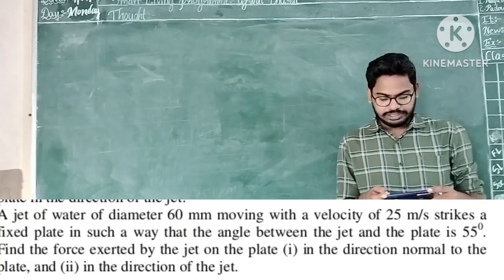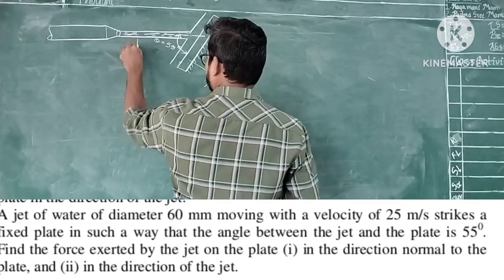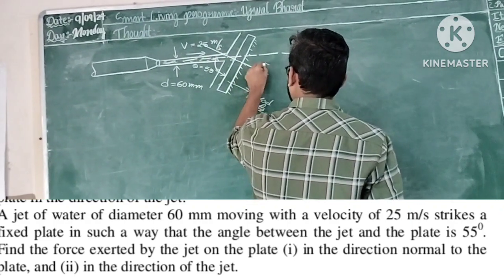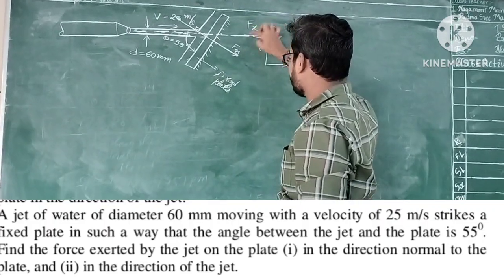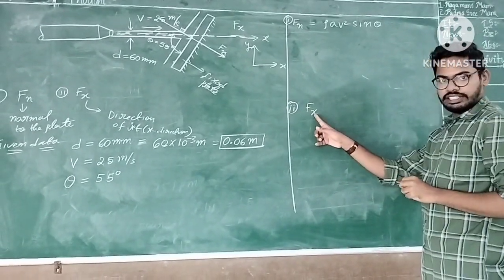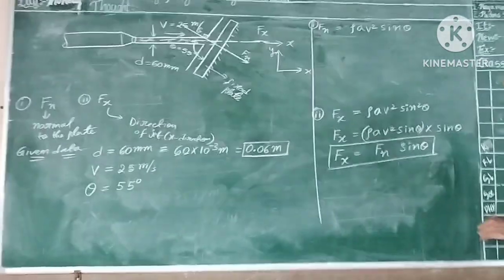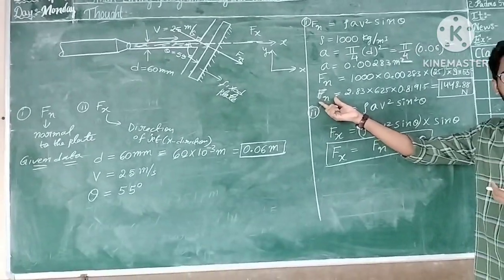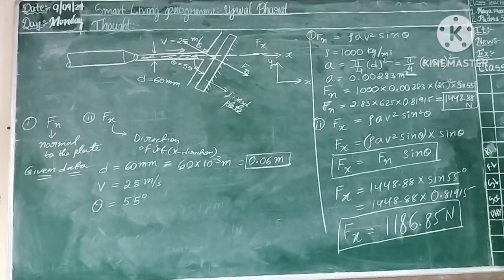A jet of water of diameter 60 mm moving with a velocity of 25 m/s strikes a fixed plate in such a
A jet of water of diameter 60 mm moving with a velocity of 25 m/s strikes a fixed plate in such a way that the angle between the jet and the plate is 55°. Find the force exerted by the jet on the plate (i) in the direction normal to the plate, and (ii) in the direction of the jet.